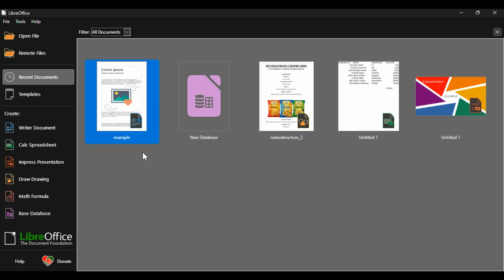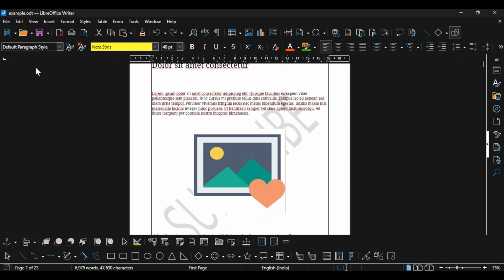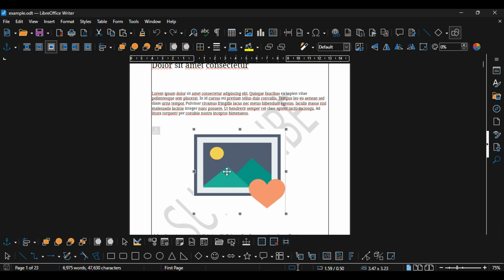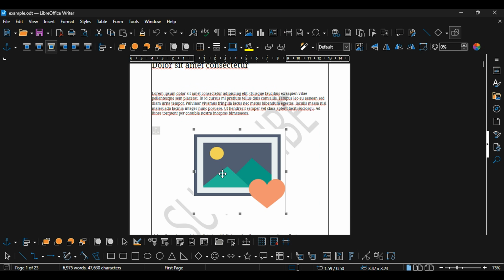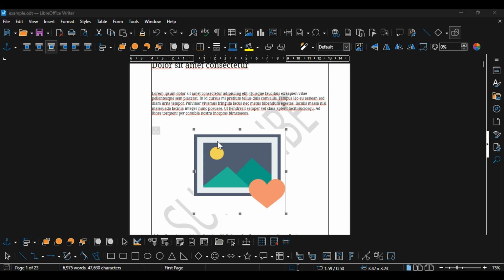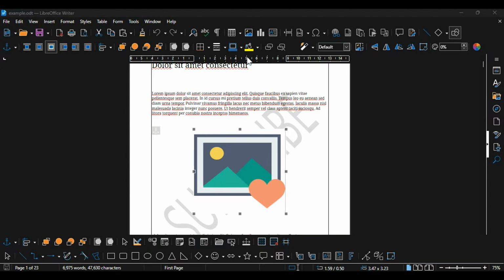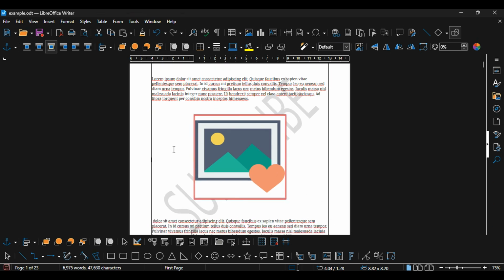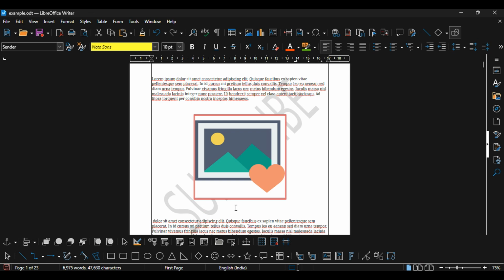How To Add Border To Image In LibreOffice Writer (Easy Guide)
Learn how to add a border to an image in LibreOffice Writer quickly and easily. This step-by-step tutorial shows you how to open image properties, use the Borders tab, and apply a clean outline to any picture.

🕚Timestamps:
0:00 Intro
0:18 Open The Writer Document And Select The Image
0:35 Right-Click The Image And Open Properties
0:52 Go To The Borders Tab
1:12 Choose A Border Style And Color
1:32 Click OK To Apply The Border
1:43 Outro

✍️What You'll Learn In This Video:
• How To Add A Border To An Image In LibreOffice Writer
• How To Open Image Properties In LibreOffice Writer
• How To Use The Borders Tab For Pictures
• How To Choose A Border Style And Color
• How To Format Images In A Writer Document
• How To Make Pictures Stand Out In LibreOffice Writer

💡Pro Tips:
• Use a thin border for professional documents and a thicker border for emphasis.
• Match the border color to your document theme for a cleaner design.
• If the border looks too strong, reopen Properties and reduce the line width.
• Add borders only where needed so your layout stays simple and readable.